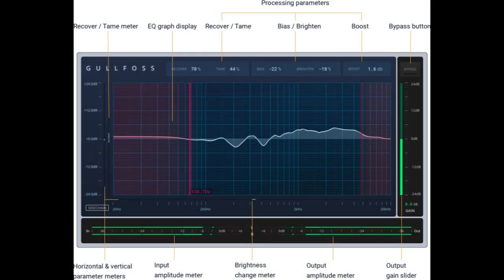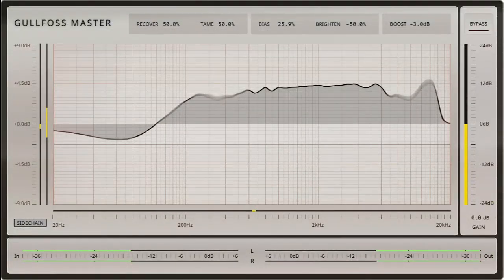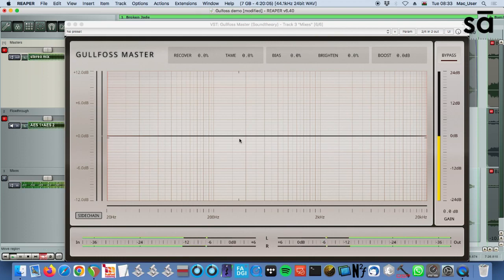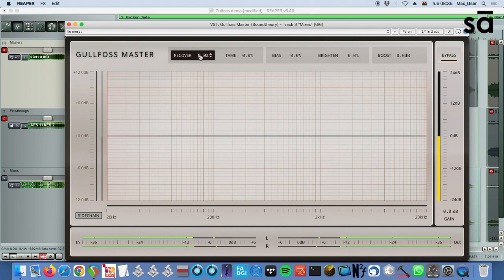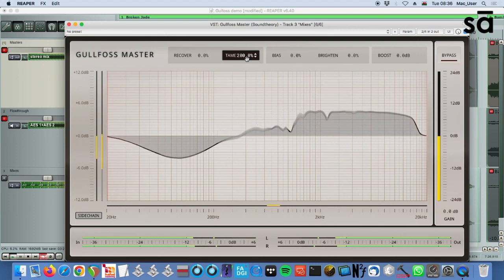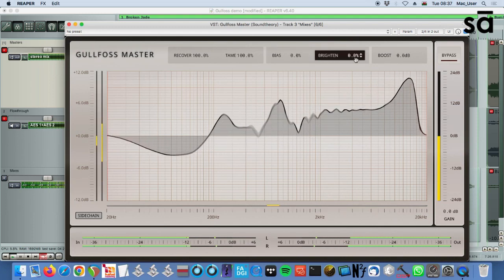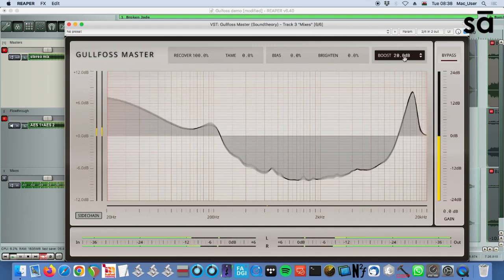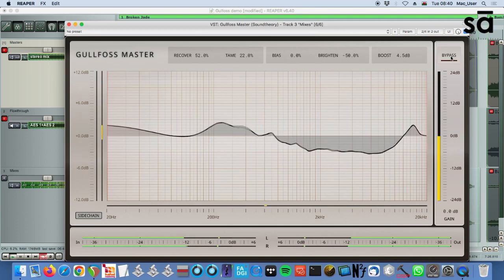Sound Theory GULLFOSS software plugin explained | Donal Whelan | Hafod Mastering || SudeepAudio.com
Gullfoss is an easy-to-use tool for everyone from the amateur musician to the professional mastering engineer. Its clean user interface offers a set of basic parameters that can be adjusted to improve the clarity, detail, spatiality, and balance of a mix or recording in a matter of seconds.

Donal Whelan, mastering engineer at Hafod Mastering, Wales (United Kingdom) gives us a brief demo of the product.

Buy Gullfoss software plugin in India at the lowest prices in the world with instant delivery only

To buy recording studio equipment (hardware, original software, studio accessories, etc.) for your home or professional studio, goto